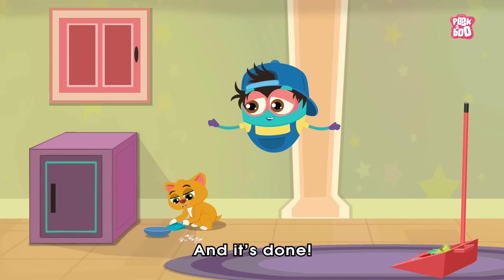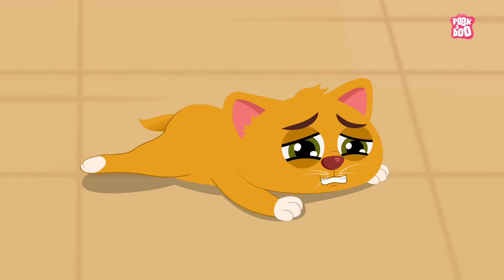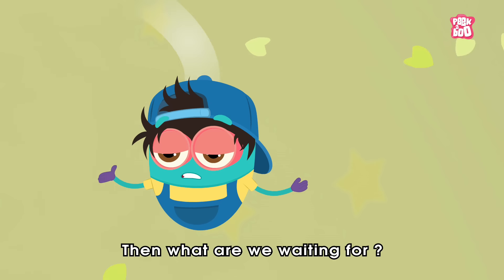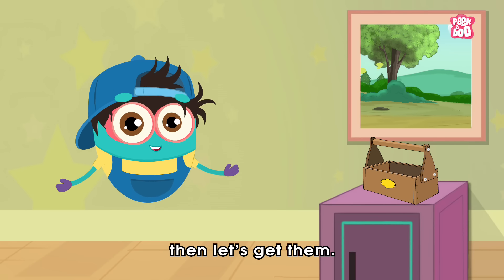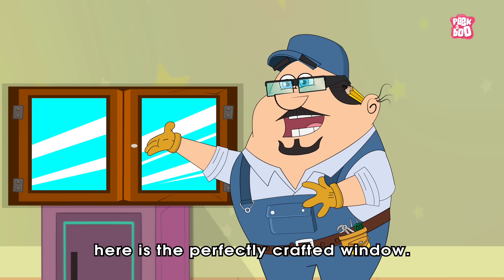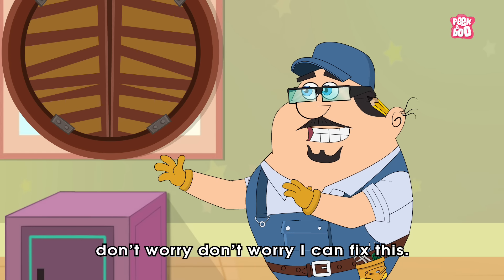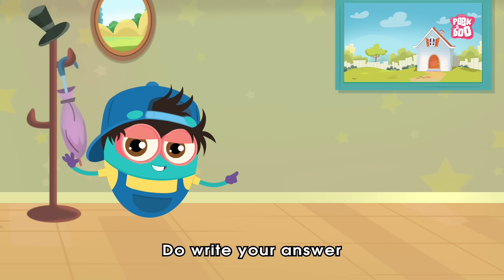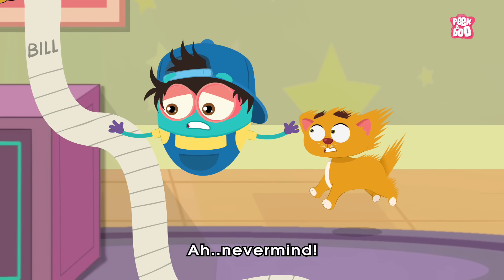Guess The Right Shape With Baby Binocs | Square | The Baby Binocs Show | Peekaboo Kidz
Welcome to the all new Baby Binocs Show by Peekaboo Kidz! In this episode, you will help Baby Binocs fix a broken window!

Credits -
Voice of Dr. Binocs - Nitu Chaudhry
Creative Head/Directed/ Created by Nitin Navale
Written By-Nitin Navale/  Rahul Kanade
Original Background Score & SFX - Jay Rajesh Arya
Sound Design: JRA Studio (Assisted By Vinay Acharya)